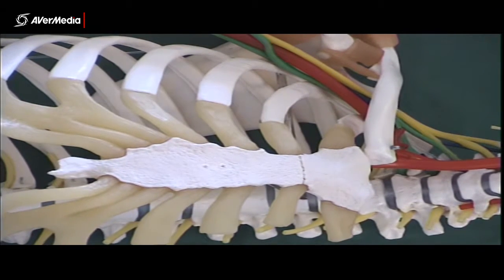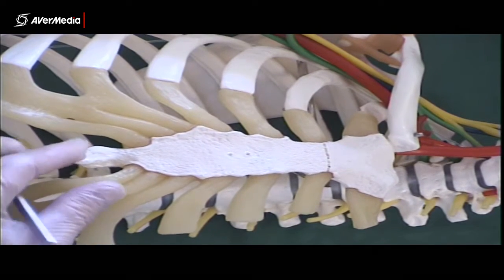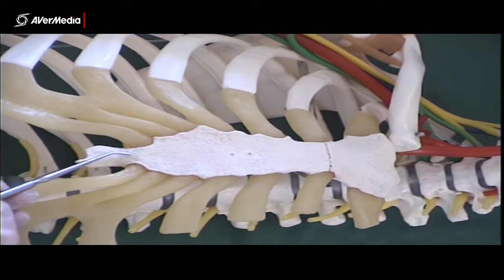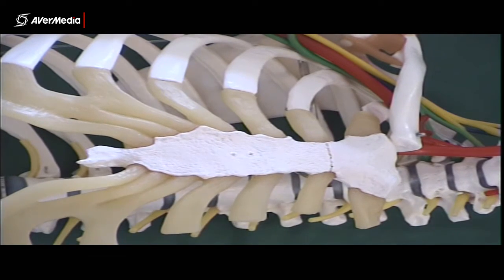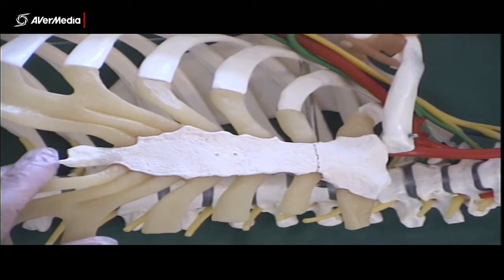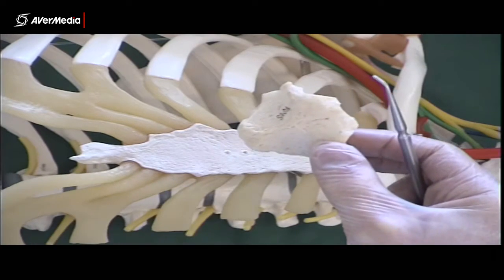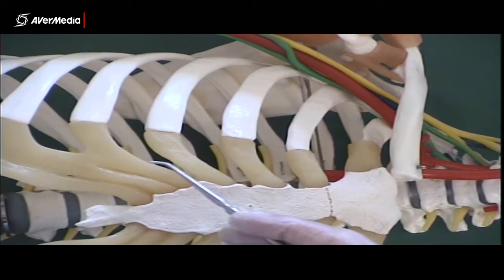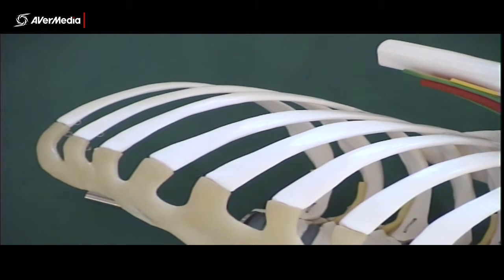Thorax 2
More thoracic anatomy using plastic models.